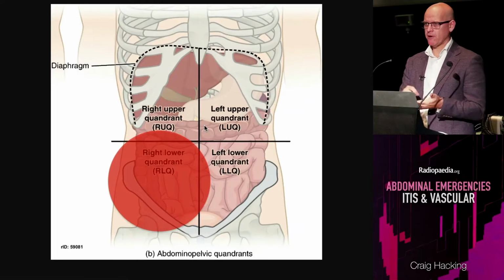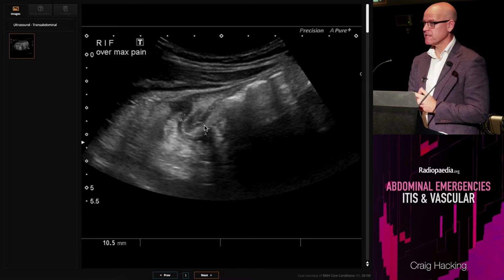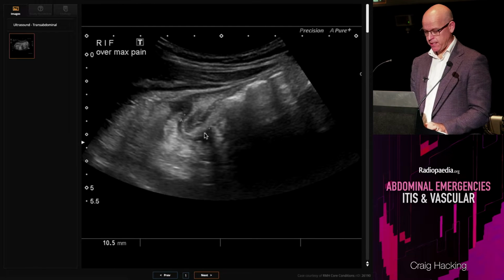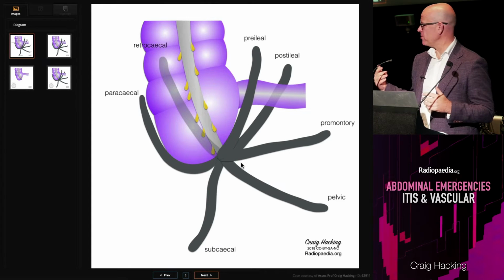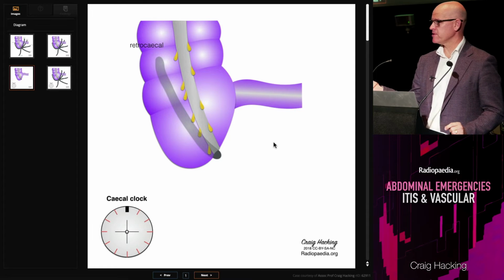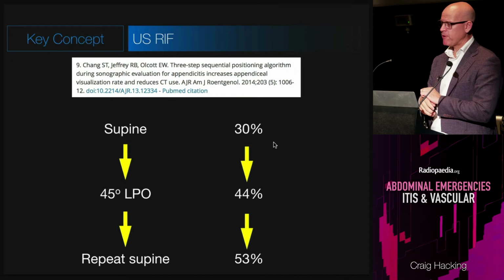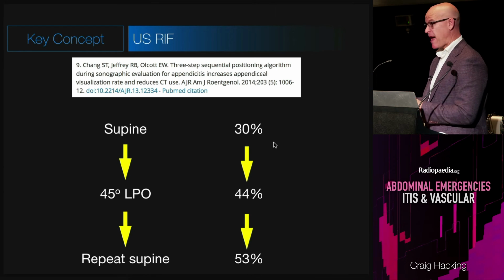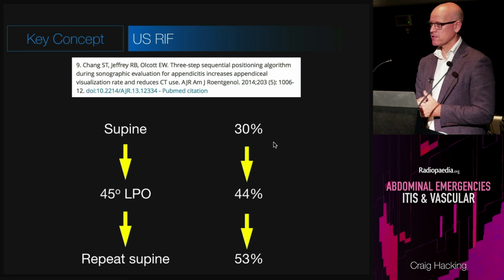Appendicitis on ultrasound - Radiopaedia's Emergency Radiology Course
Online radiology course featuring Dr Andrew Dixon & Dr Craig Hacking.